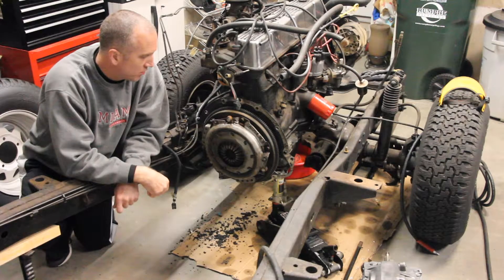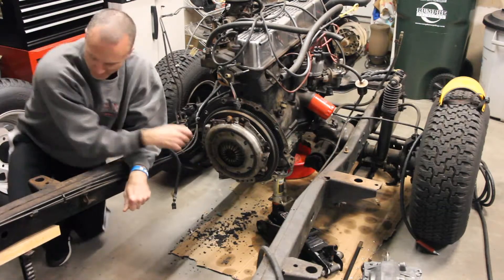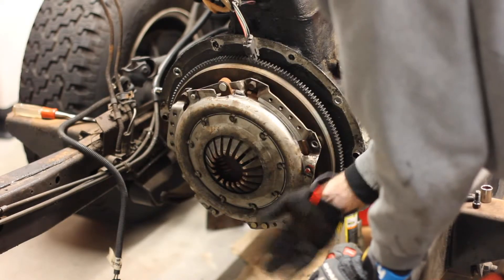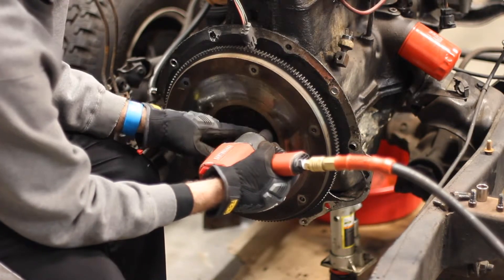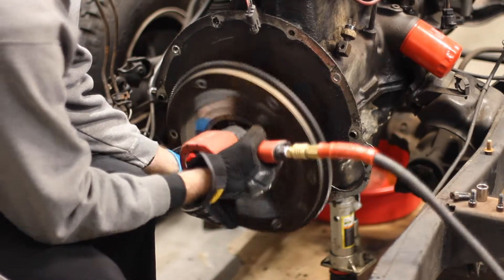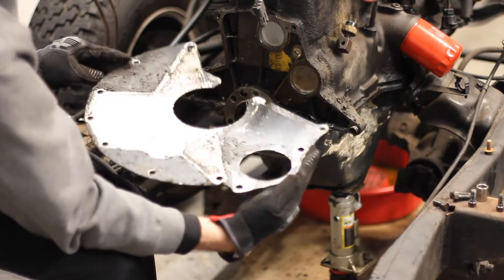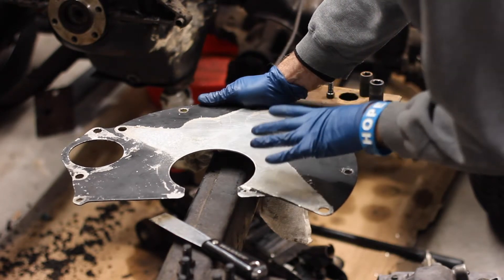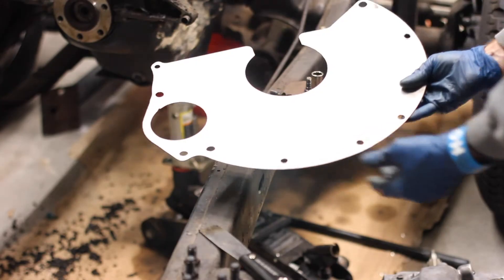Jeep Cj7 Clutch Removal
The clutch assembly of the CJ7 is fairly simple in design, the components are just really large. The clutch itself is actually a fairly cheap purchase. I grabbed the LUK kit from Rock Auto for a total of $85.

Too get to this you'll need to remove the Bell Housing.